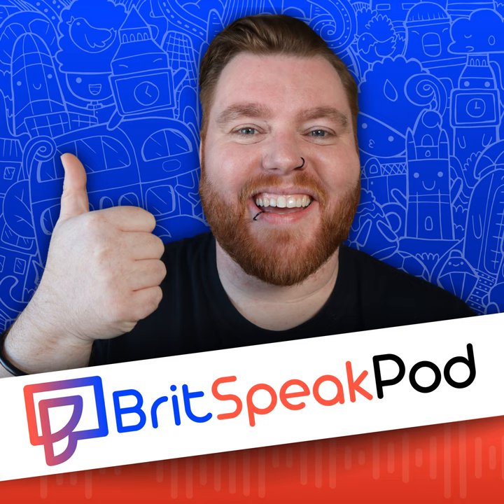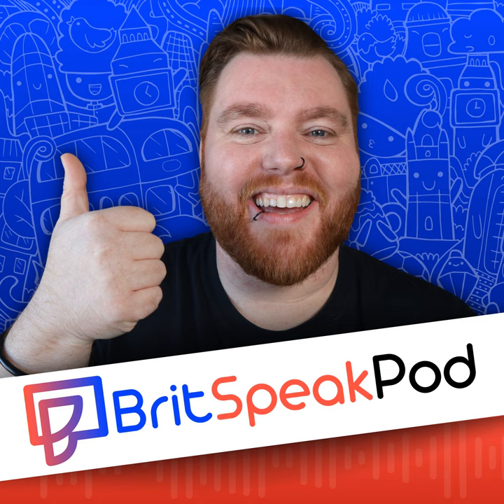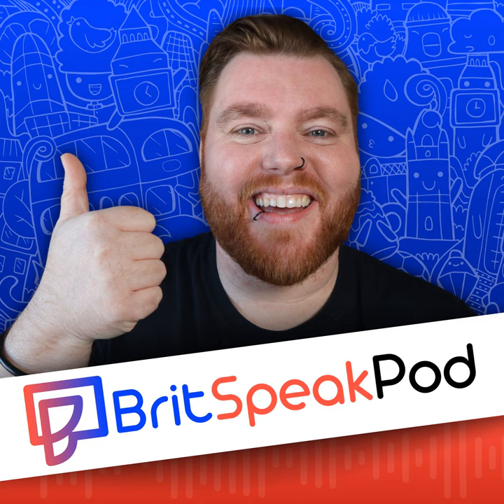How British TV Shows Can Boost Your English Skills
Unlock the secrets to mastering English while binge-watching your favorite British TV shows!

From practical tips to real-life success stories, discover how the screen becomes your teacher.

Join us for an exciting adventure as we explore how to turn your next TV marathon into a fun and effective language-learning experience.

Don't miss it—your fluency awaits with every episode you stream!"

Check out the show notes and more at ⁠⁠⁠⁠⁠⁠ (about:invalid#zCSafez)